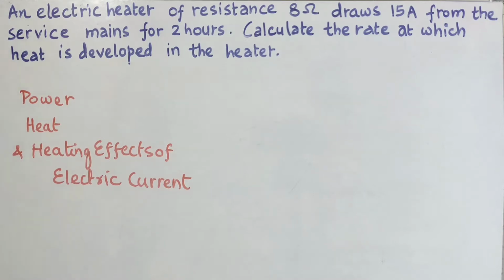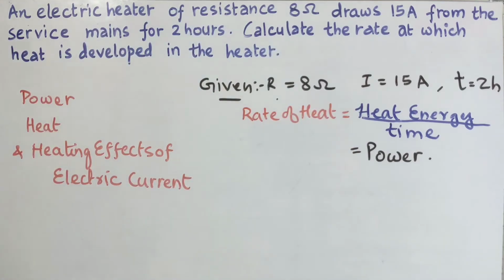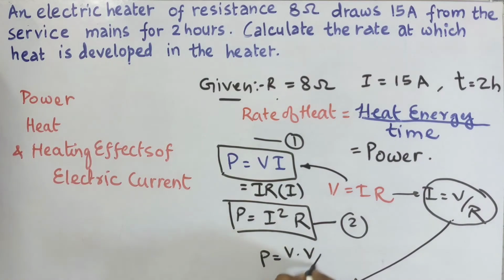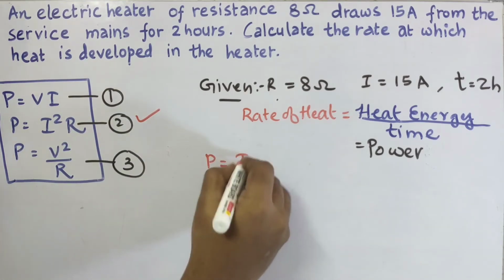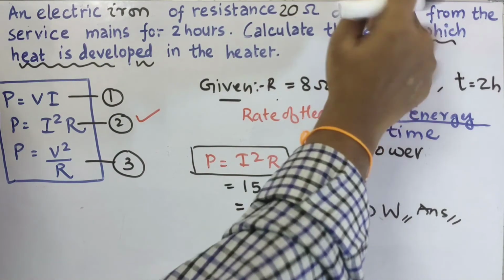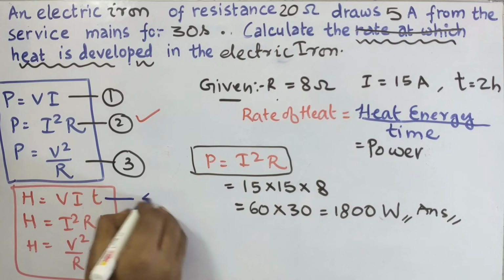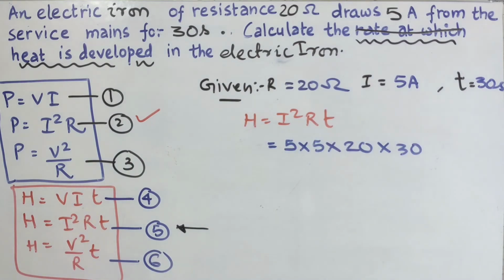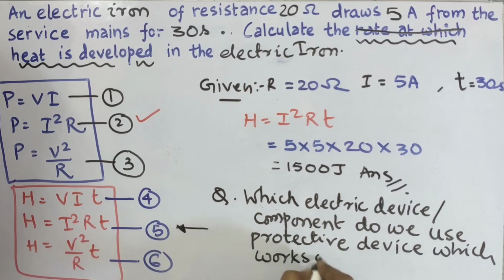Electricity Class 10: Power, Heat and Heating Effect of Electric Current Part 2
Hi!
Here we discuss concepts with the help of problems.

This video is continuation of the previous video named: Electricity Class 10: Power, Heat and Heating Effect of Electric Current.

Questions :
Q1. An electric heater of resistance 8 Ω draws 15 A from the service mains 2 hours. Calculate the rate at which heat is developed in the heater.

Q2. An electric iron of resistance 20 Ω takes a current of 5 A. Calculate the heat developed in 30 s.

The discussion is on ELECTRIC POWER, HEAT, HEATING EFFECTS OF ELECTRIC CURRENT including JOULE'S LAW OF HEATING.

Question for the viewers:
Which protective electric device or component works on the principle of Joule's Law of Heating?

Answer in the comment section.

Links for other useful videos from this chapter:
1. Power, Heat and Heating Effect of Electric Current